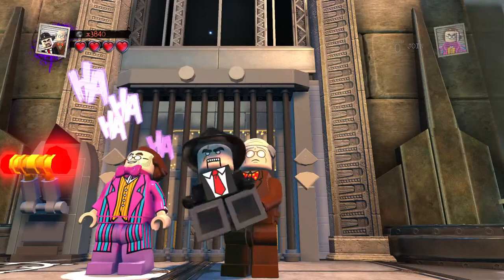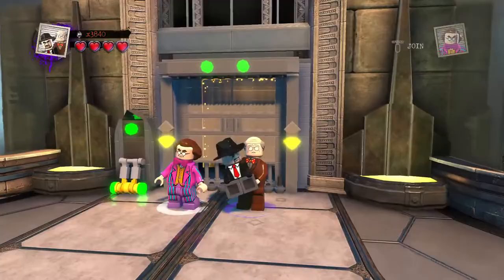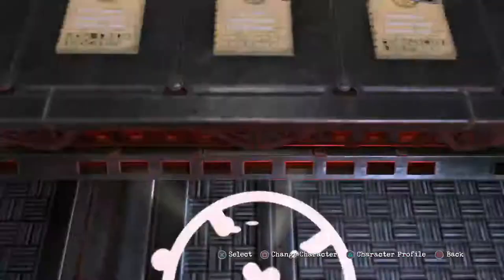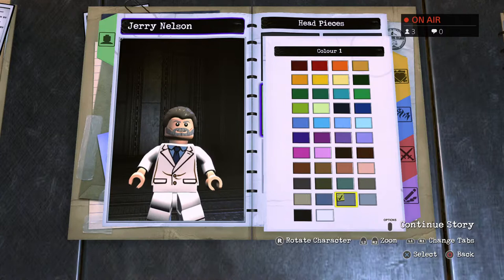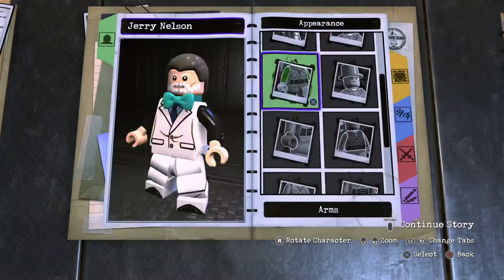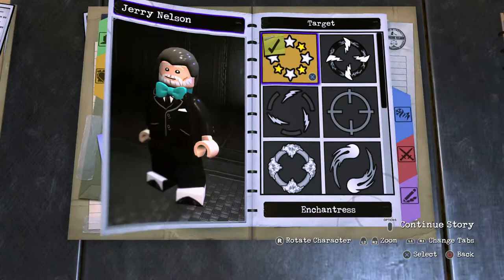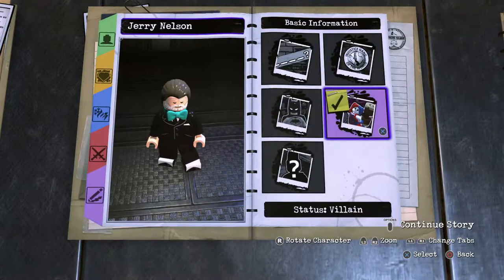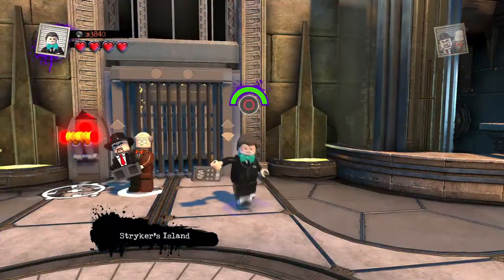LEGO DC Super Villains Custom Builds - Jerry Nelson (Famous Person RIP)